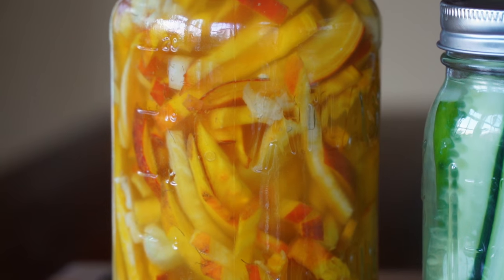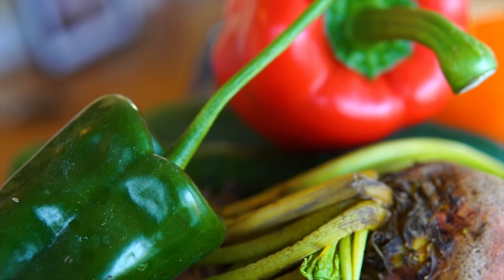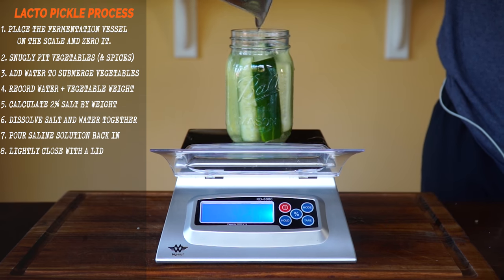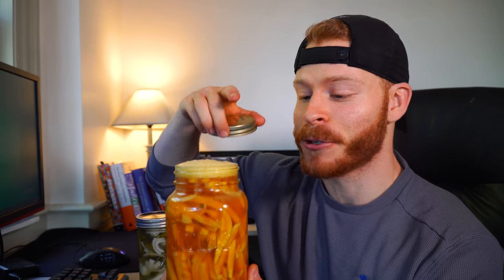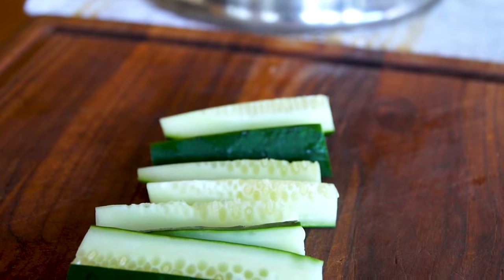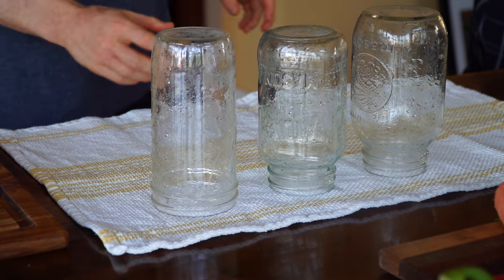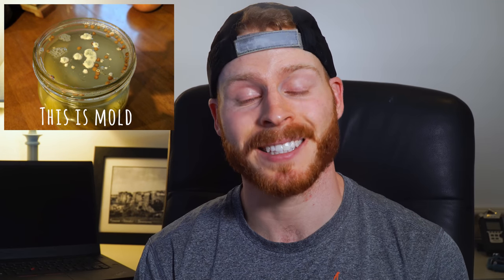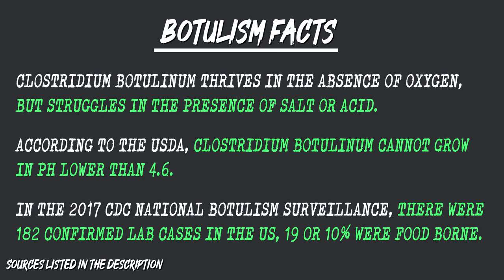Noma Guide to Lacto Fermented Pickles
- Noma Guide to Fermentation

Today, I'm going to be cover the Noma guide to lacto fermenting in a brine, or simply put, how to pickle. And the coolest thing about this process is that it can be used to pickle anything you please, so experiment away.
--- BASIC Noma LACTO PICKLE PROCESS ---
 1. Place empty crock or jar on a scale and tare or zero the scale.

 2. Fit the vegetables snugly into the vessel

 3. If you want to add any additional spices (bay leaves, mustard seeds, peppercorns, etc.). See the video for ideas.

 4. Add enough water to submerge the vegetables and note the weight down.

 5. Calculate 2% of that weight, and weigh out that much salt into a bowl. (MAKE SURE you calculate and weigh exactly for safety, you can go above 2% but do not go below.)

 6. Pour the water out from the vessel and mix the salt until it’s dissolved.

 7. Pour the saline solution back over the vegetables.

 8. Cover with the cap, and lightly screw on the cap, allowing nothing to enter, but loose enough that gas produced from fermentation can still escape.

 9. Now it is time to wait. Normally, just leave them at room temperature, though Noma does their ferments at 82 F. You can ferment in the fridge, though it will ferment at a much slower pace.

 10. If fermenting at room temperature, you want to start checking on the pickles after 2-3 days and monitor the progress for sourness.

 11. Once the pickles have reached the desired sourness. Move to the fridge, screw the cap tight, and it will store in the brine for several months for you to enjoy.

Fermentation seen in this video:

--- Fermented Hot Giardiniera ---
Equal parts (all diced)
 - Celery
 - Carrot
 - Onion
 - Red pepper

Spices
 - 2 cloves garlic
 - 2 red hot chiles
 - 5 grams oregano
 - 5 grams peppercorns

--- Golden Beets & Garlic ---
 - 2 Golden beets, julienned
 - 2 cloves garlic, crushed

--- Onions & Poblanos ---
 - 1/2 large white onion, sliced
 - 2 poblano peppers, julienned

OTHER DETAILS

Filmed on: Sony a6400 w/ 18-105mm F4
Voice recorded on Rode Video Micro
Edited in: Premiere Pro